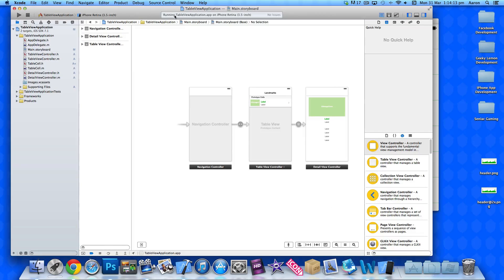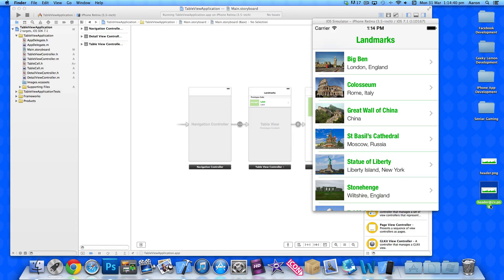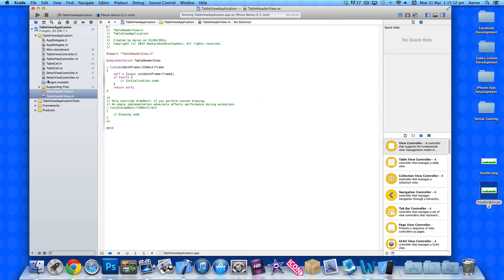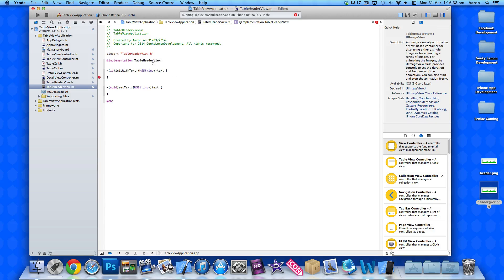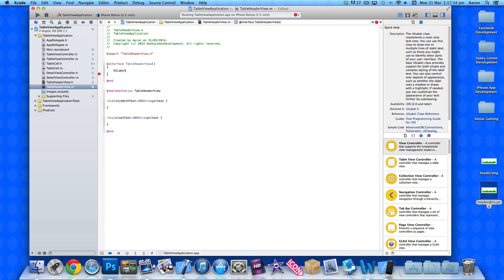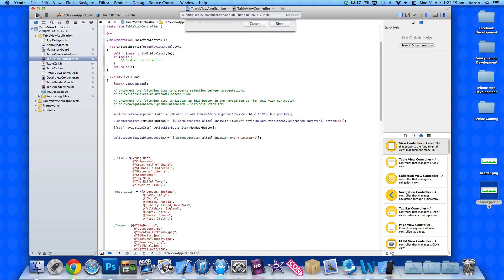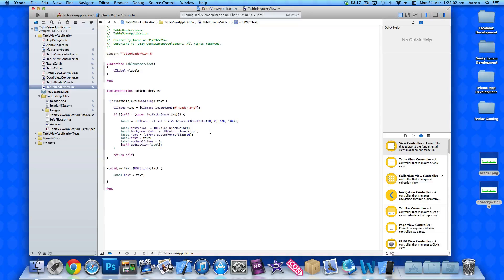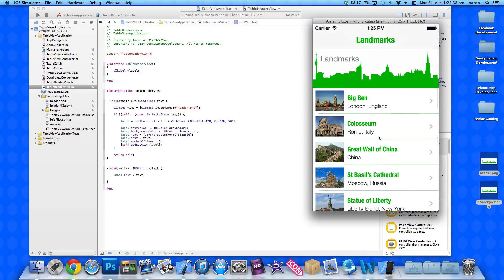XCode 5 Tutorial Table View Part 5 - Table View Headers - Geeky Lemon Development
Hey guys in this tutorial i will be showing you how to add table view headers in xcode